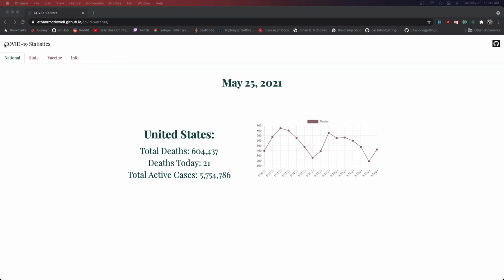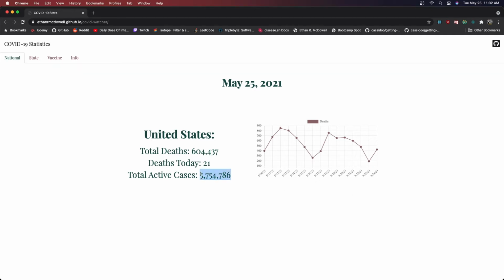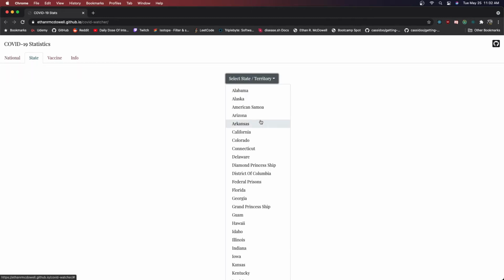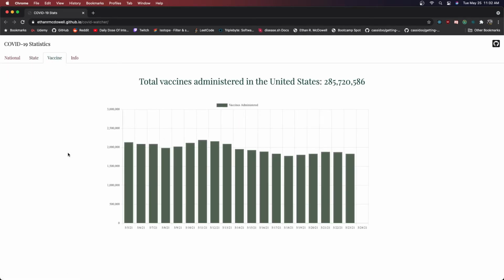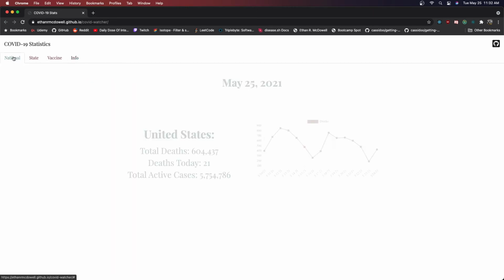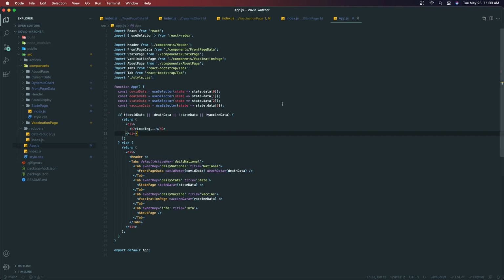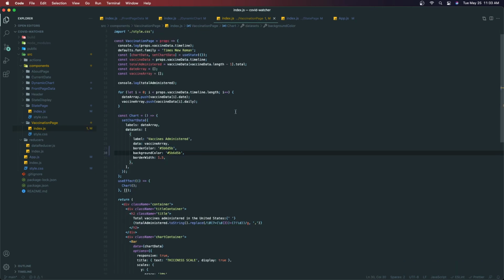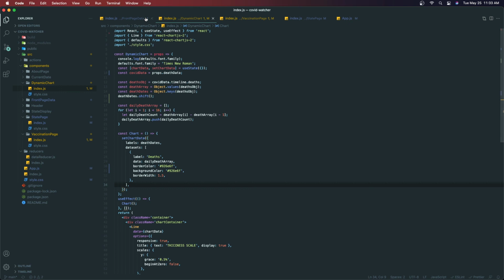COVID Watcher App Demo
This is a quick demo of my COVID-19 watcher application which displays COVID-19 data on the national and state level as well as providing daily vaccination data.